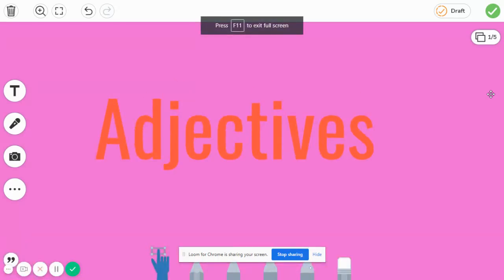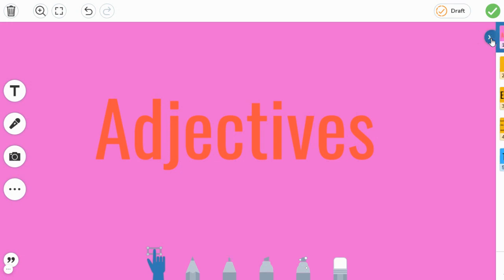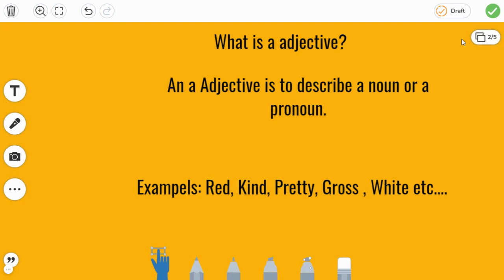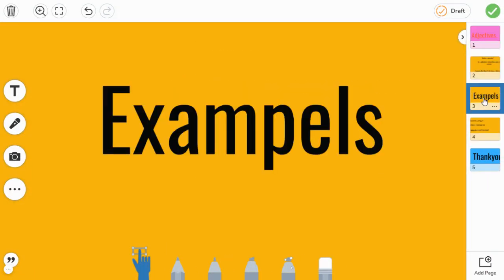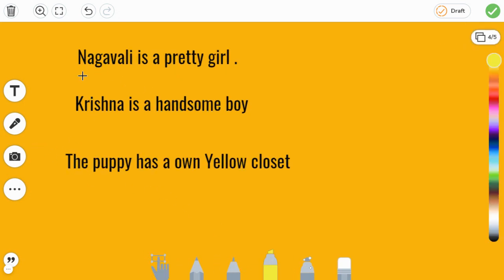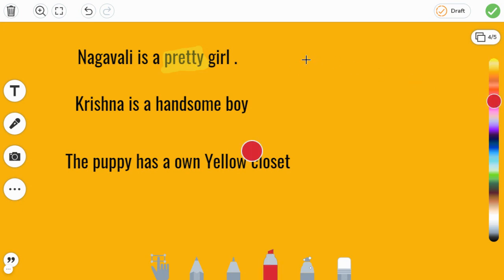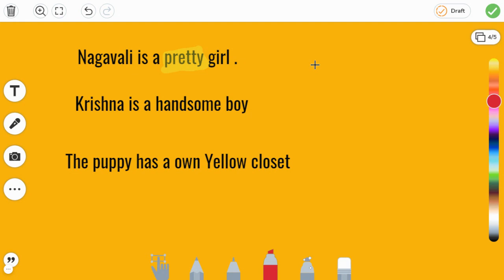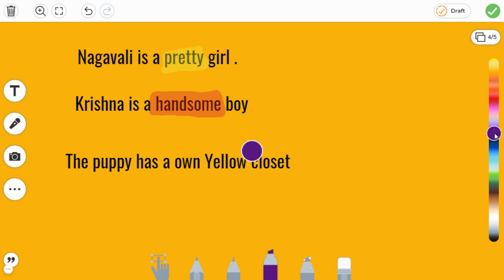Adjectives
Learn Adjectives